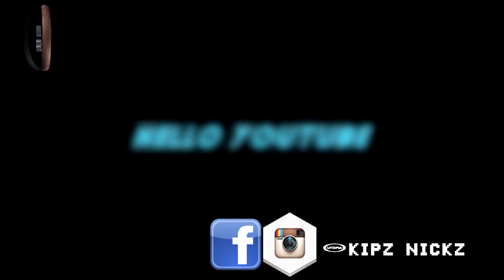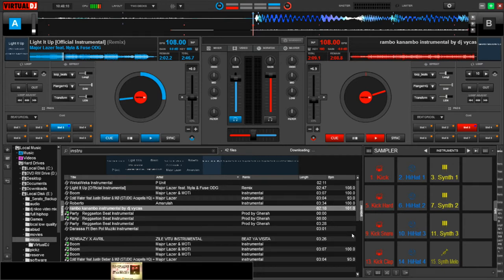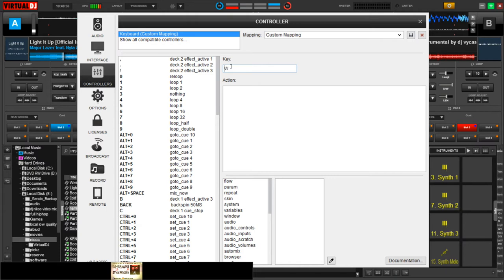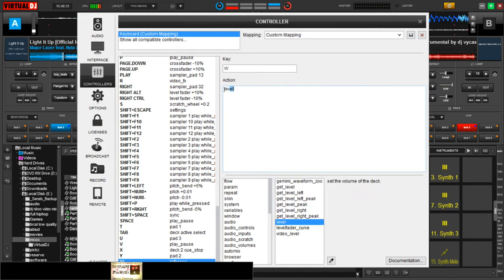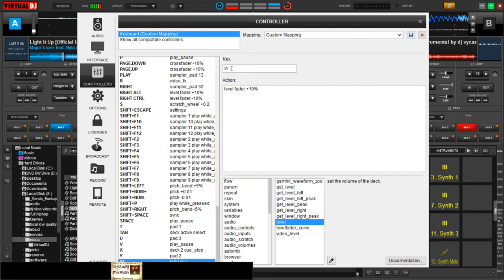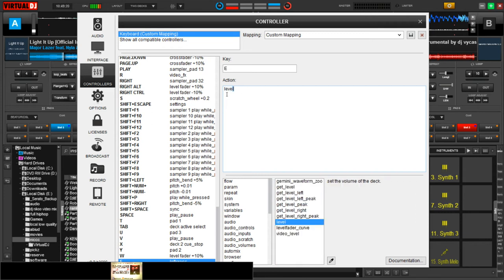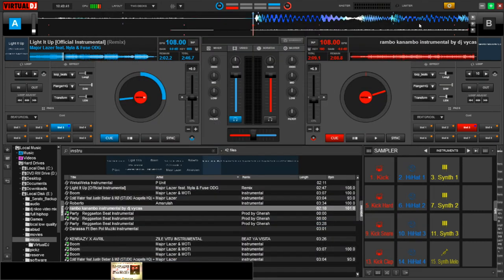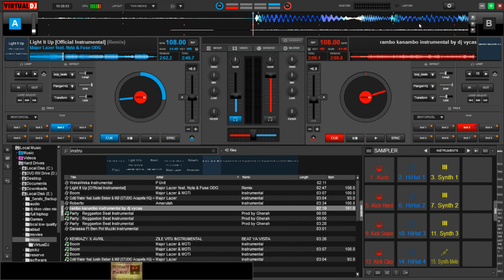how to set up volume keys faders on virtual dj 8